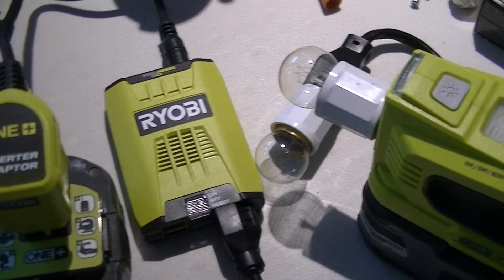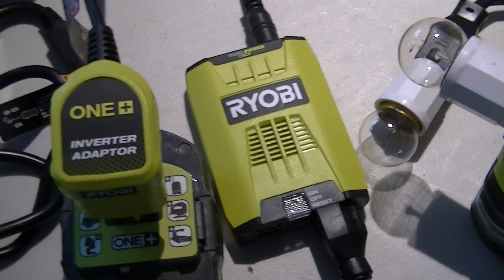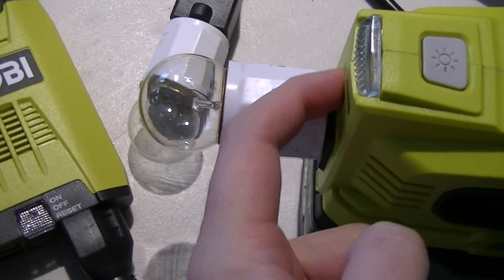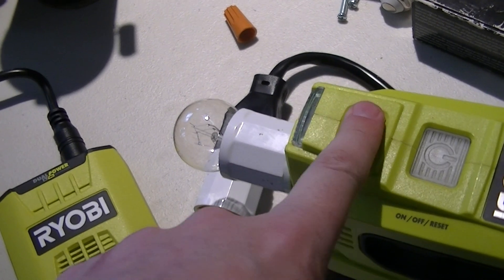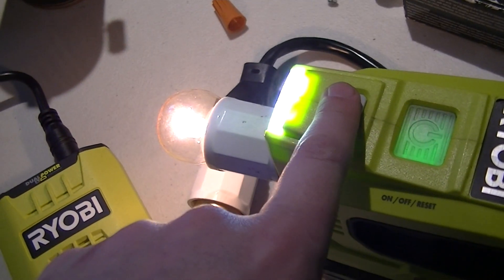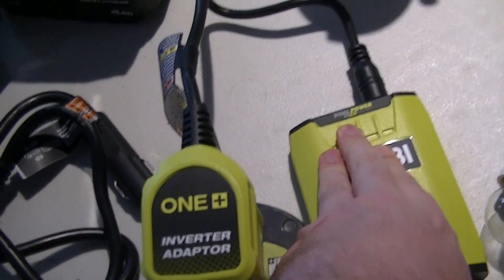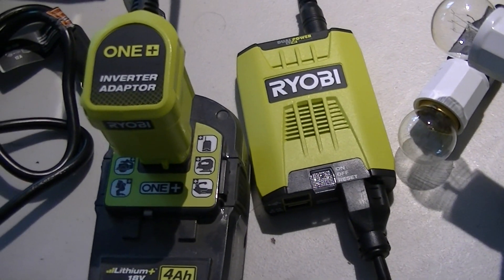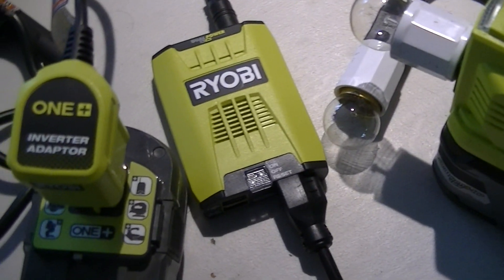Ryobi RYi150BG vs. Ryobi RYi120AVNM 18V inverter comparison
These inverters both have their merits.  The 150W inverter (RYi150BG) is good for using low power tools like soldering irons in the field as well as work lighting, as it is an all in one unit that mounts directly on a battery.  However, a bad choice of current indication resistor in the 5V USB supply mean it only charges things at 500mA at most.  It will supply more than that, but only to things that don't care about checking that resistor.
The 120W inverter (RYi120AVNM) works from both 18V tool batteries and 12V by way of a cigarette lighter plug, but this requires an external adapter that can go missing and this adapter does not clip onto the battery.  In my testing, it tends to pop off easily if moved.  It does not have the low charging current issue with its USB ports and it is also good for niche applications like 14V and 16V racecar electrical systems, which will either trip out or fry 12V inverters.  It is also $20 cheaper than the 150W inverter at this time.